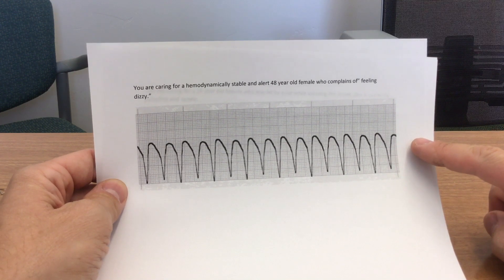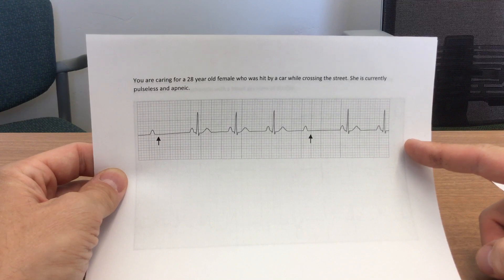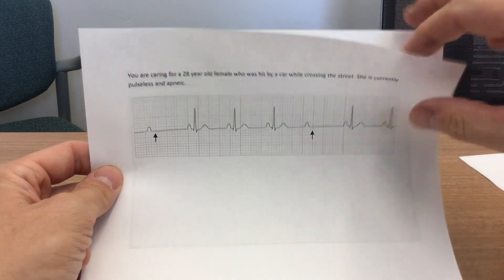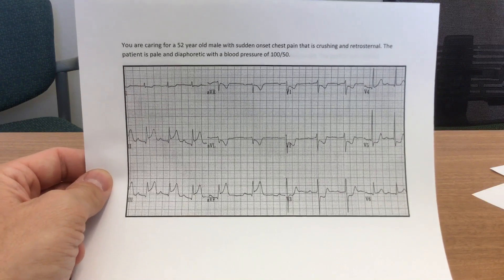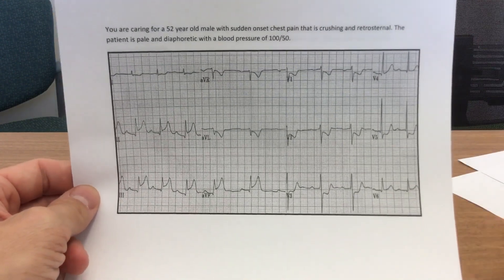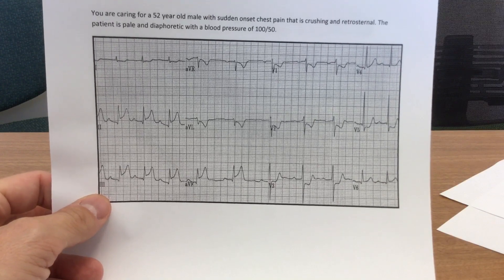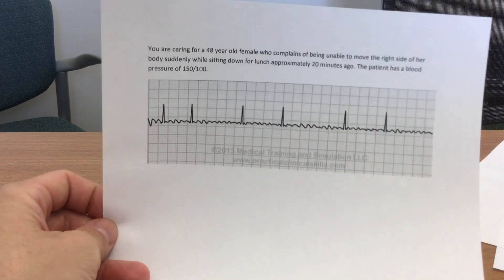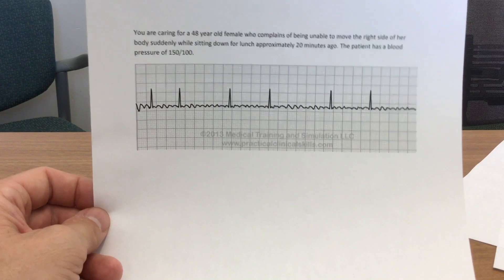NREMT Psychomotor: Static Cardiology Part 4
Practice run through a static cardiology exercise.